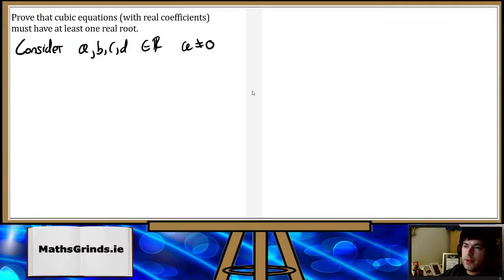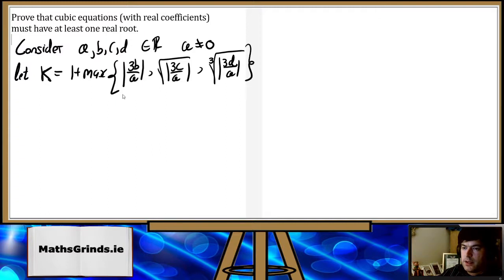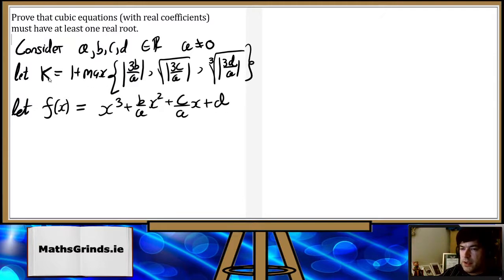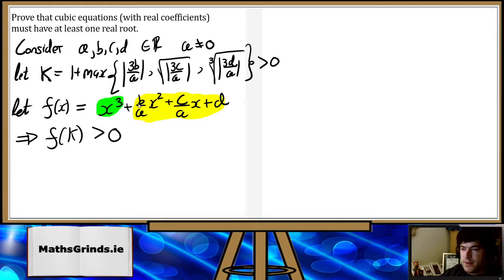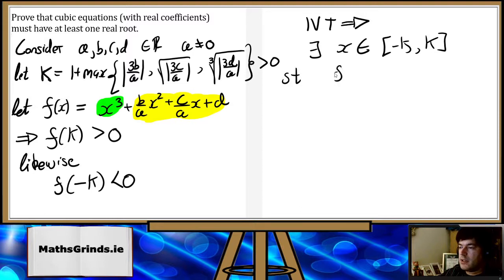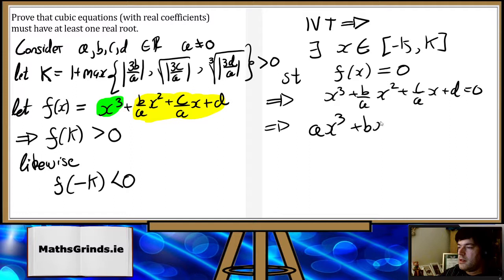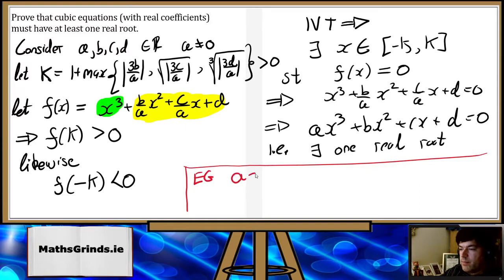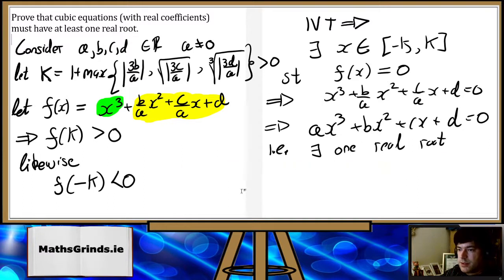Question of the Day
Prove that cubic equations (of real coefficients) must have at least one real root.